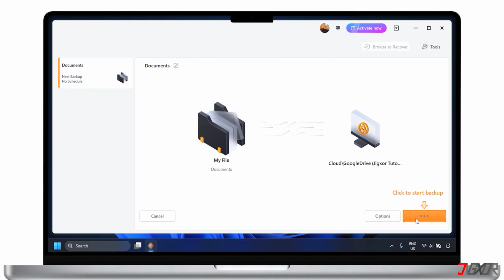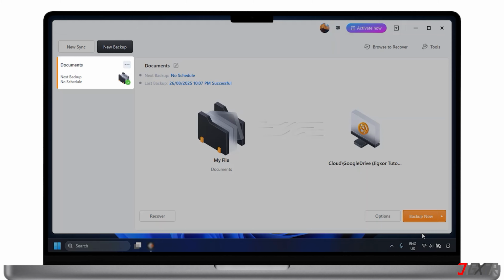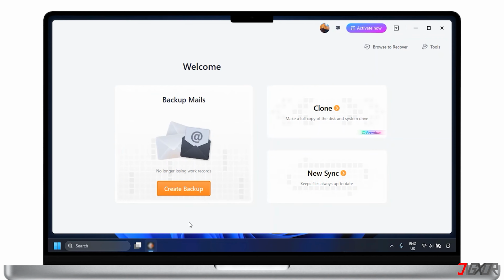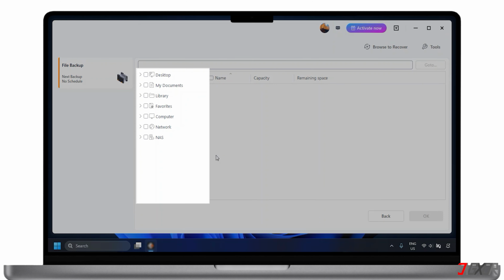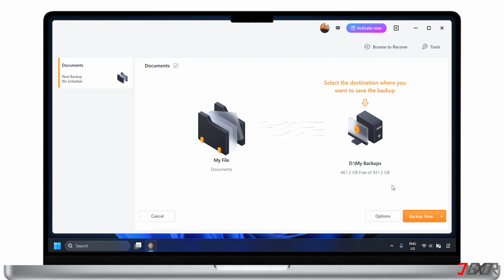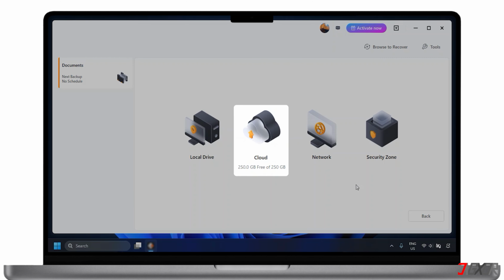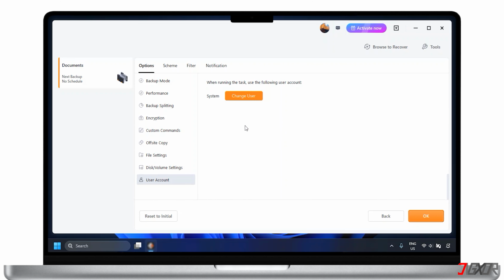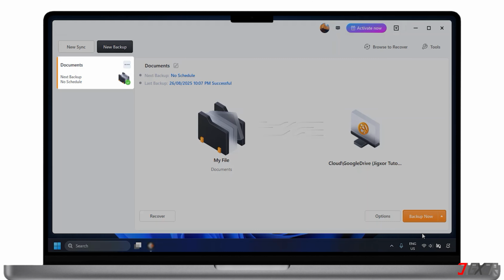How to Backup Entire Computer to OneDrive! [Best Method]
One secure and convenient way to safeguard your data, system files, and applications is to back up your entire computer to OneDrive. This provides an accessible recovery option in case of hardware failure, corruption, or other disasters, allowing you to restore your full system configuration to a new device. Ultimately, using OneDrive for a full computer backup provides essential peace of mind and data redundancy. Yours Jigxor

Video: 1390